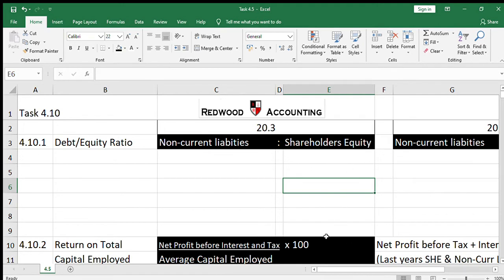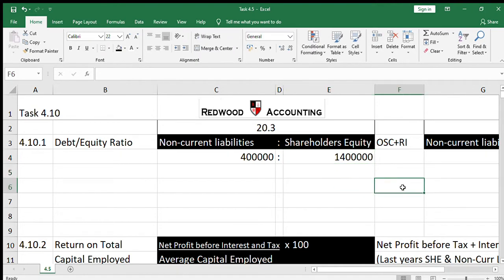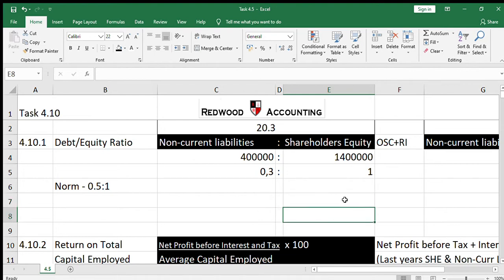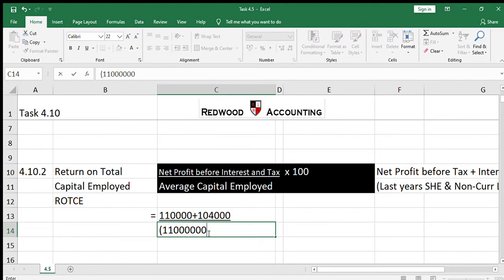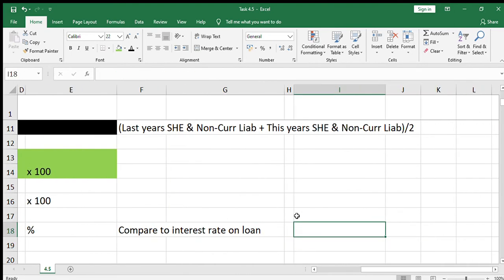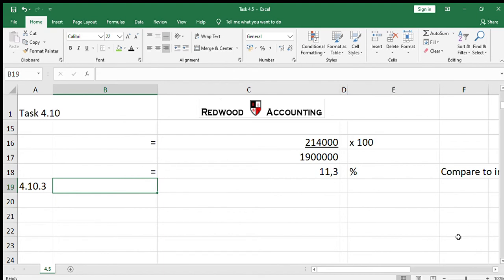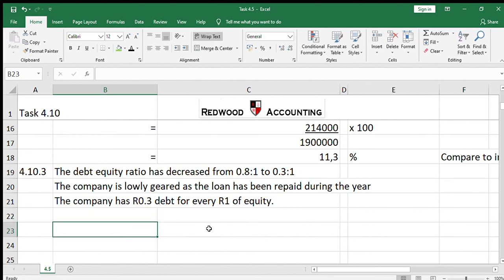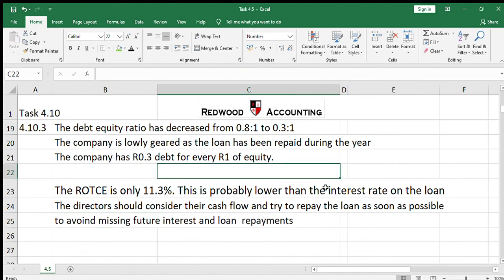NEA - Task 4.10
Explanation on the Debt/Equity Ratio and ROTCE